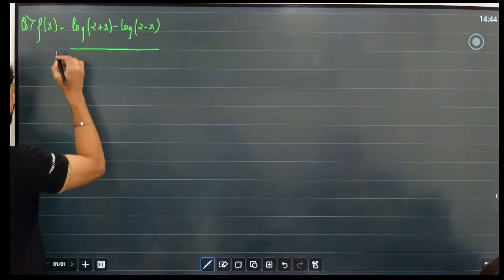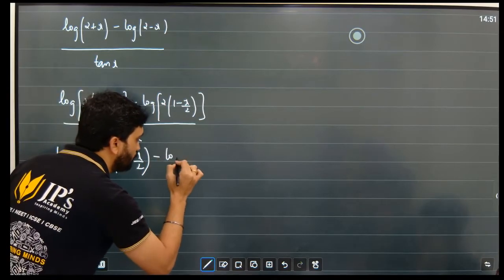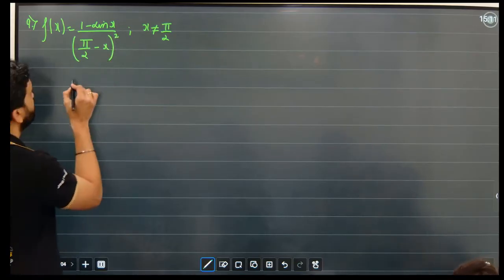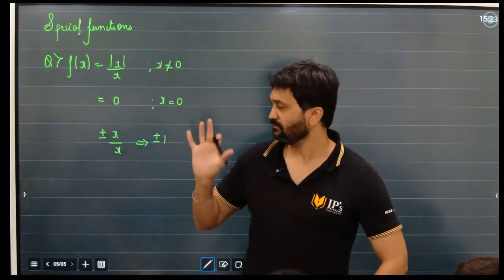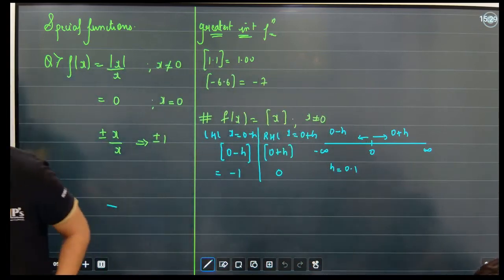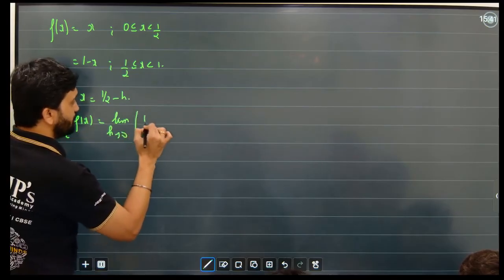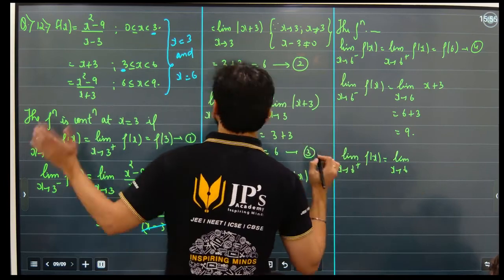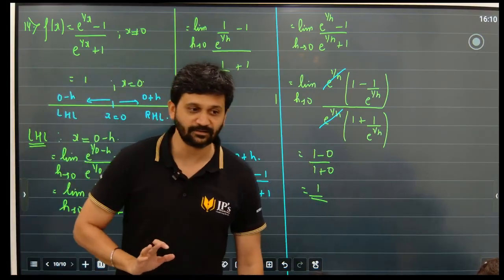Continuity Masterclass - Lecture 02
Continuity is not mastered by formulas — it is mastered by exposure to different types of problems and logical thinking.

In this Continuity Masterclass – Lecture 2, we take the next step by solving more advanced and mixed types of questions, exactly the kind asked in JEE, CET, CUET, and other entrance exams.

🔹 What This Session Covers:

✔️ Advanced Types of Continuity Problems
✔️ Mixed Concept Questions
✔️ Application of Limits in Complex Scenarios
✔️ Identifying and Handling Discontinuities

This lecture will help you:

✨ Strengthen your conceptual clarity in continuity
✨ Tackle mixed and tricky questions confidently
✨ Improve speed and accuracy in exams
✨ Develop a problem-solving mindset
✨ Avoid common mistakes under exam pressure

💡 Ideal For:

JEE Mains | JEE Advanced | MHT-CET | KCET | BITSAT | IAT | NEET Foundation | Class 11 & 12 CBSE/ISC

📺 Recommended Channels for Complete Preparation:

🎯 Mathematics (JEE Focused):
MathVerse – JPs Academy

⚡ Physics (JEE & NEET):
Physics Wizard – JPs Academy

🧬 Biology (NEET Focused):
DarshaNa BioSenie – JPs Academy

🧪 Chemistry (JEE & NEET):
JPs Academy Chemistry